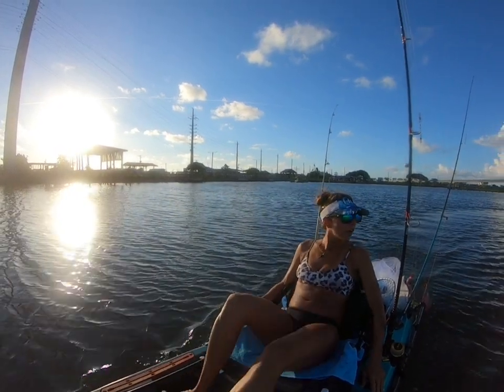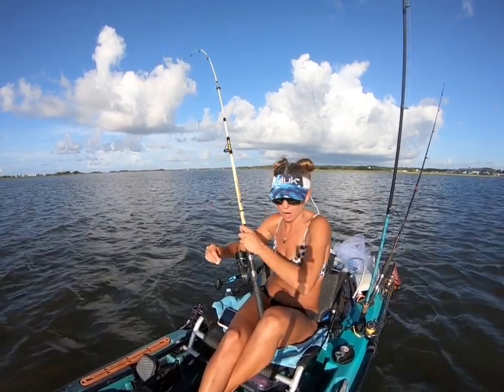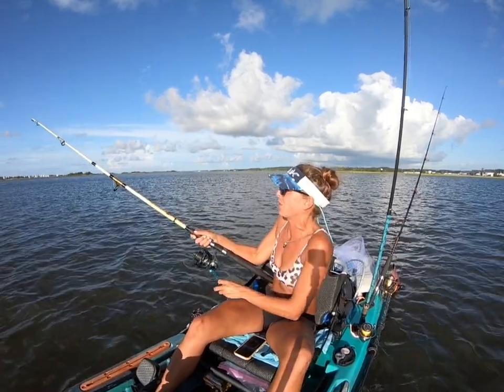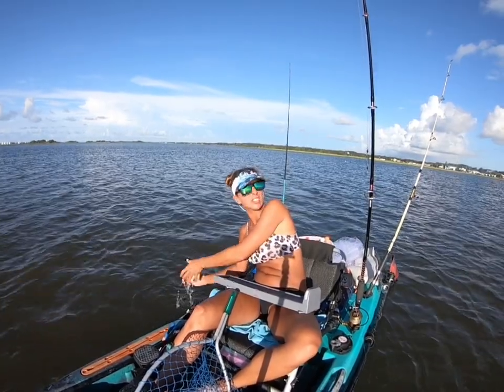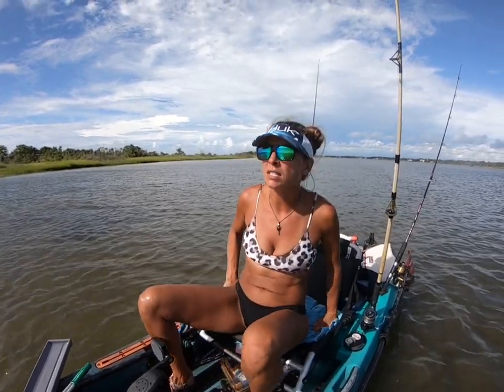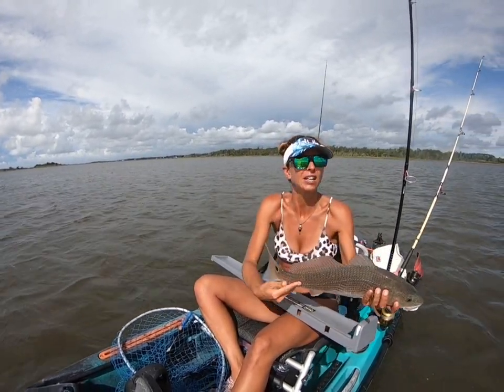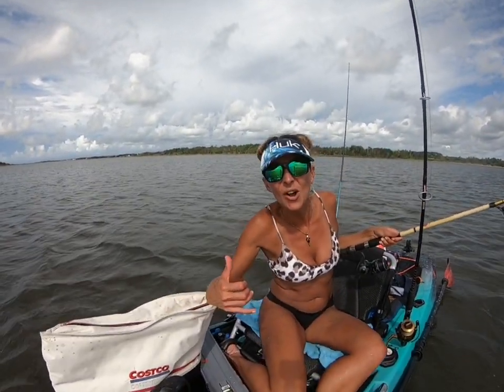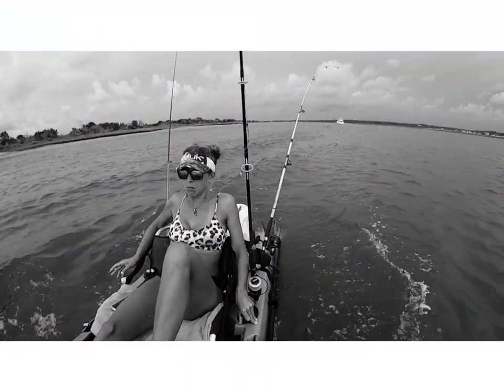Top Slots in New Spots - Kayak Fishing for Red Drum off Topsail Island, NC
Hey y'all! I tried out a new spot on a falling tide, and hooked up to another big red drum! 5 total for the day, and a bonus eel! Kind of reminds me of the game, Big Buck Hunter hahaha! I hope you enjoy!
and on Instagram @finsandfossils